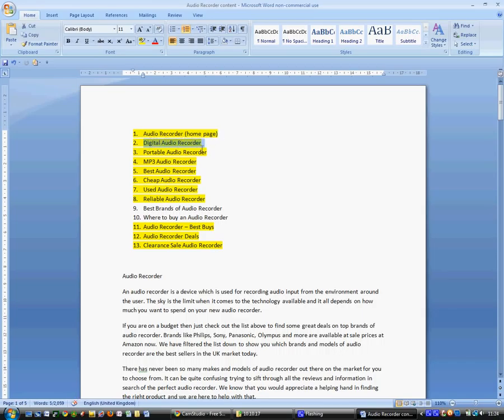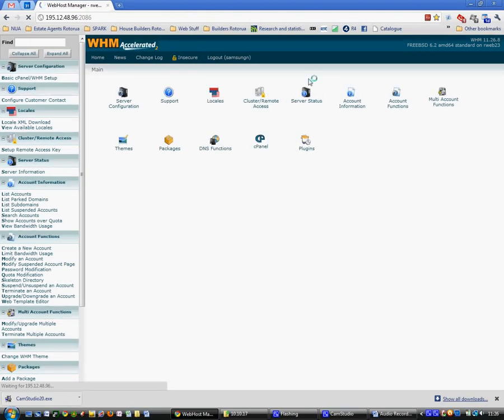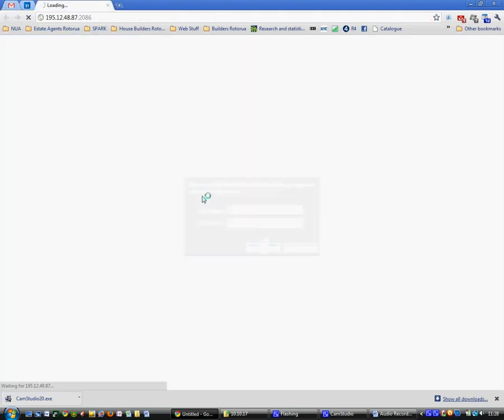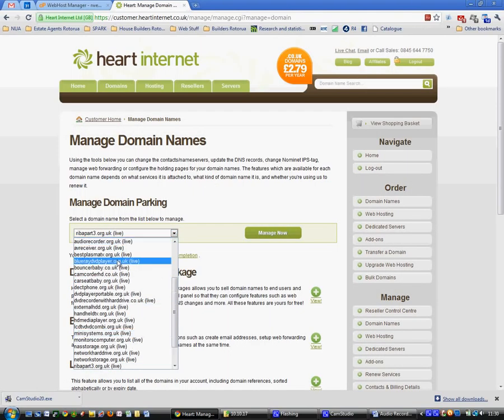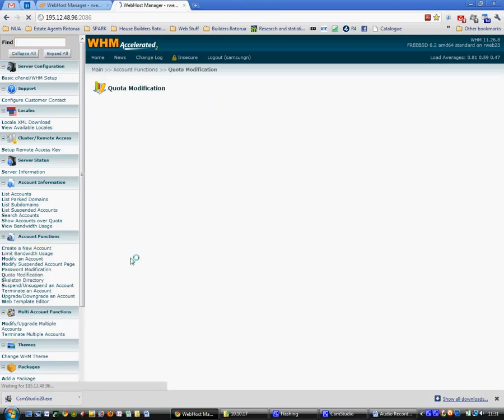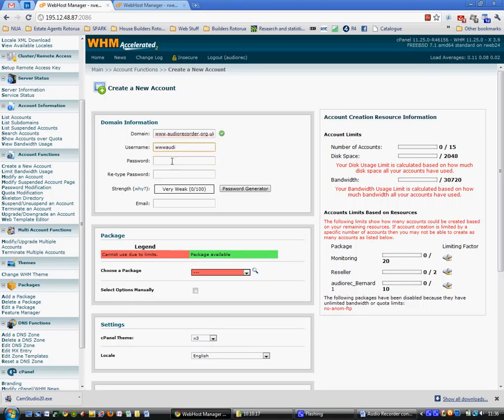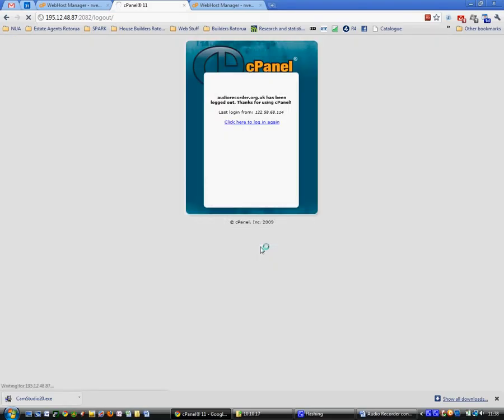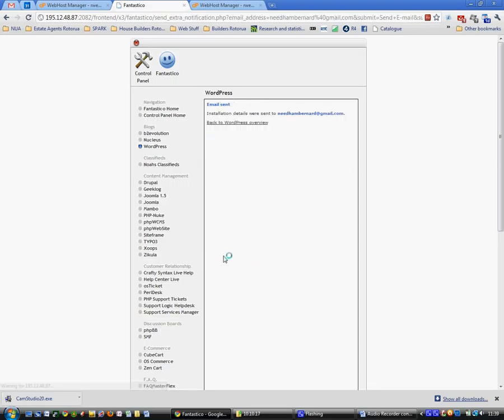setting up the site tutorial 17 oct 2010